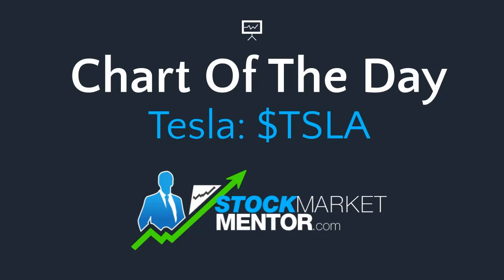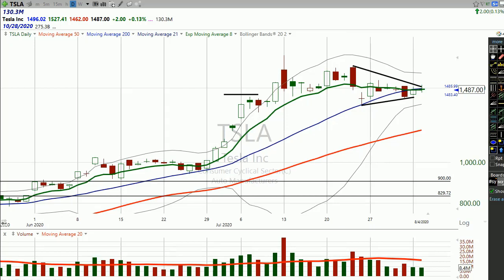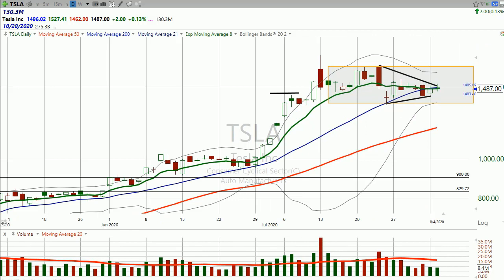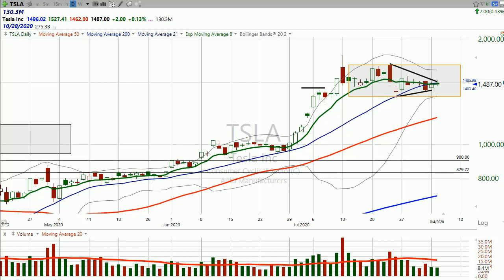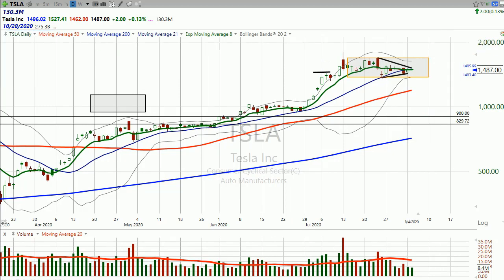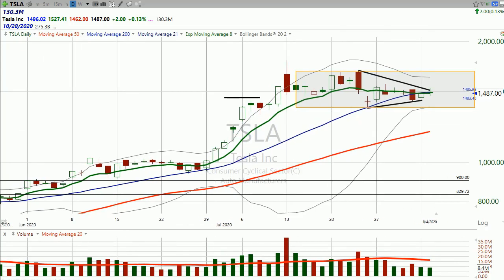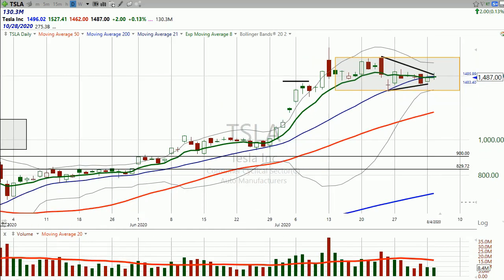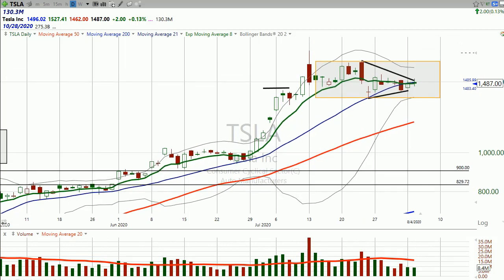Looking for a defined risk, high profit potential trade? Try Tesla ($TSLA) (August 04, 2020)